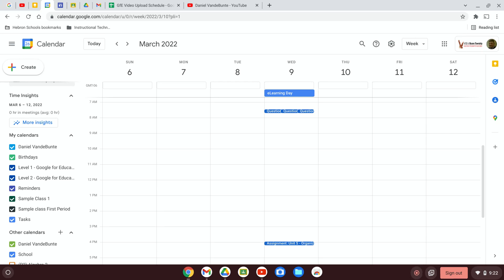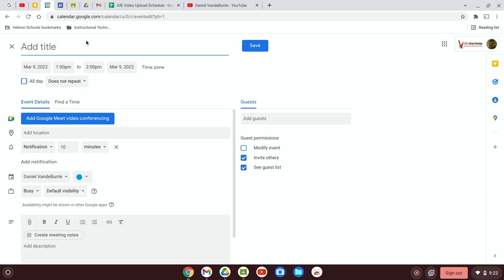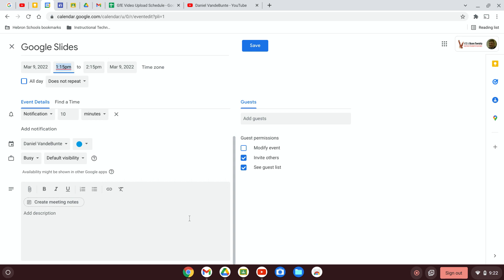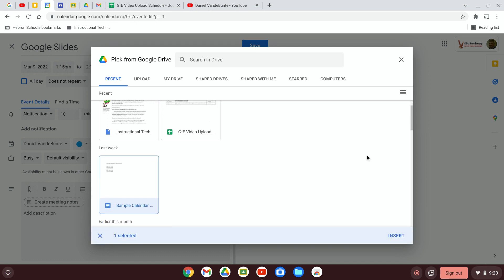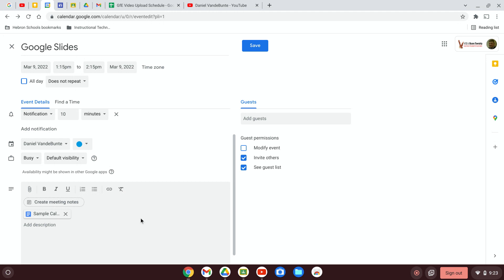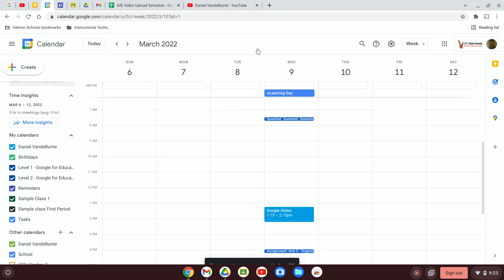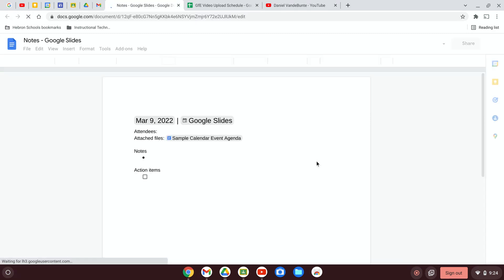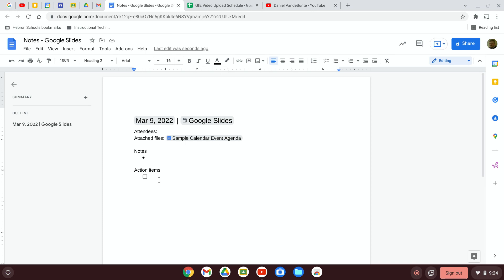Adding an Agenda to a Google Calendar Event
In this video I show you two ways to quickly add an agenda to a Google Calendar Event.